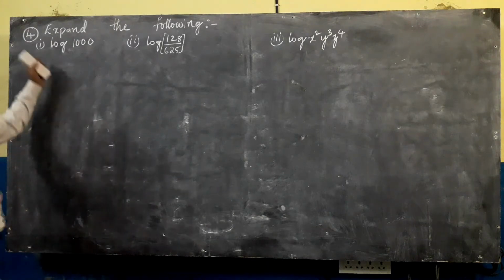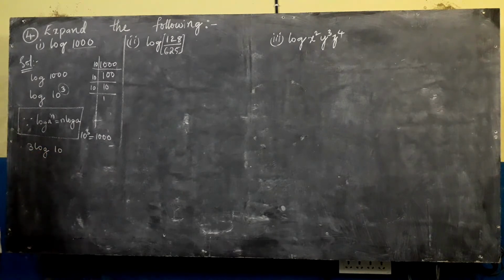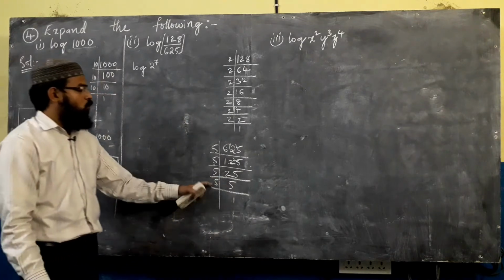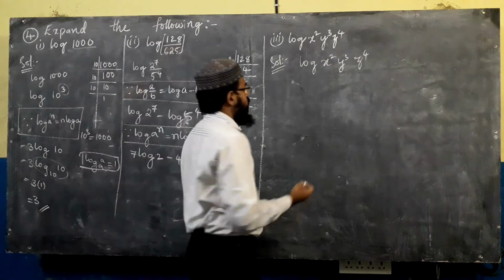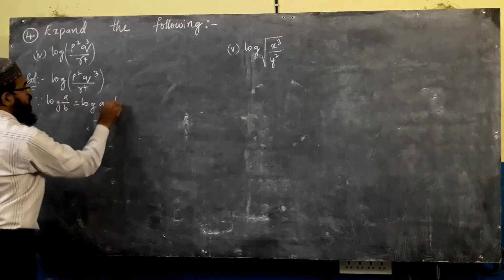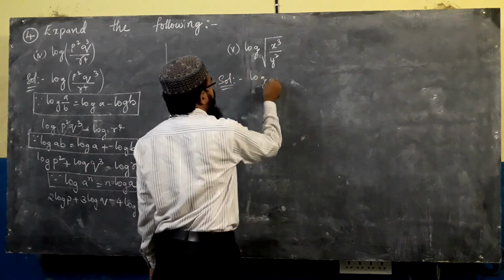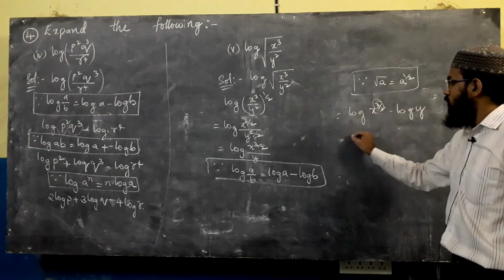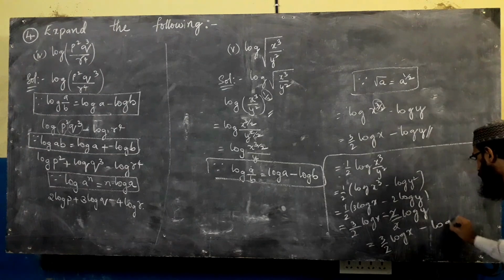1.Real Numbers Ex:1.5(4th problem)SSC,CBSE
1.Real Numbers Ex:1.5(4th problem)SSC,CBSE